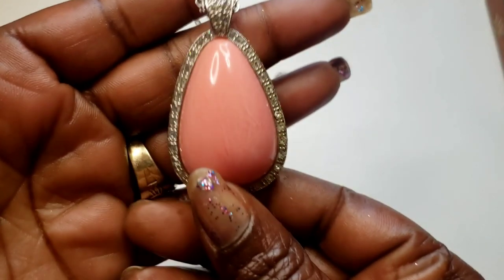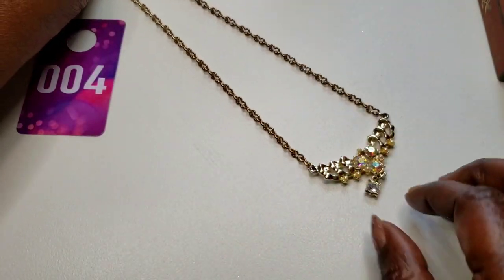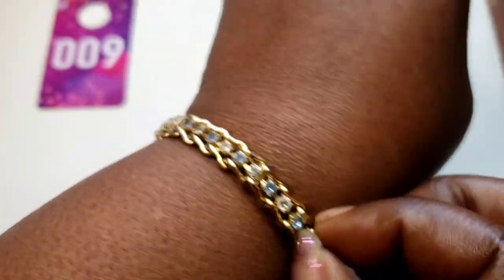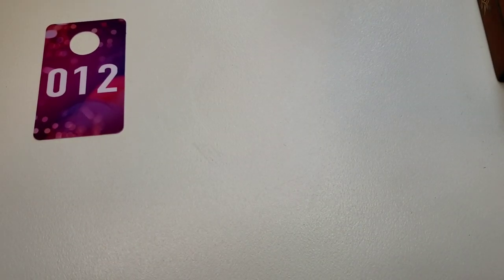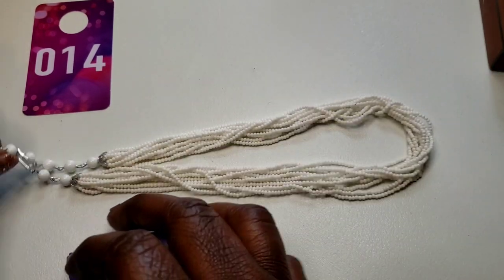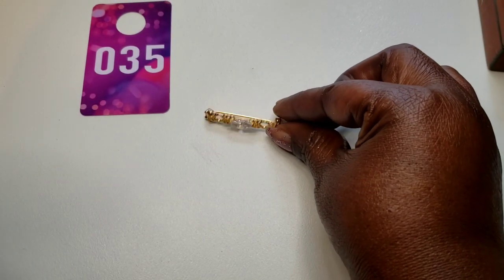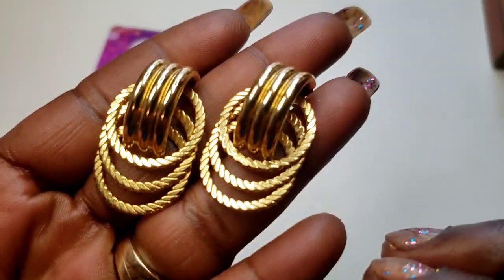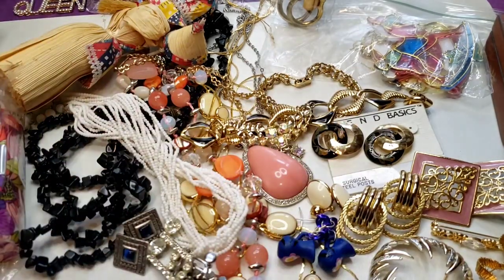3$ buy it now Pre recorded sale video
&  If you are new here. please Think About   Subscribeing  Because its free I would  love to have &   see you  & your lovely comments on My treasures  Search. For different & unique things  &  if your   Seriously   Interested in purchasing items u can Now text me  with a pictures of the item or items  u would like.  &  if you live outside of the country.
If u would like to send us friend mail
ISpyQueen
14301 snowdog ilovdmydog IspyQueen